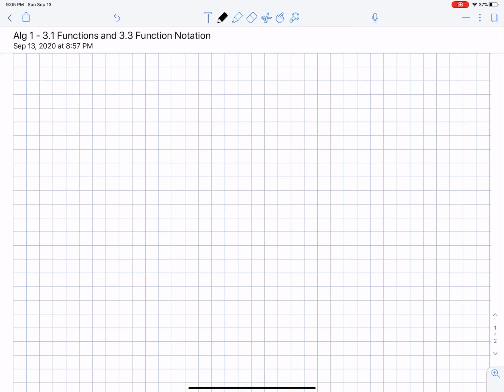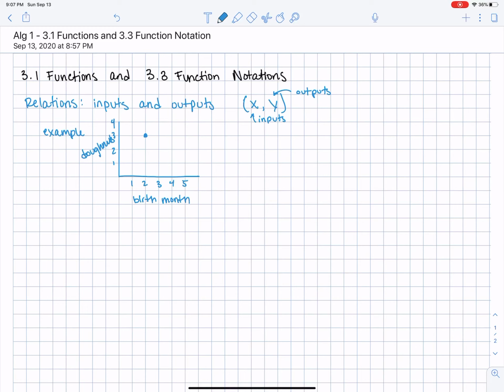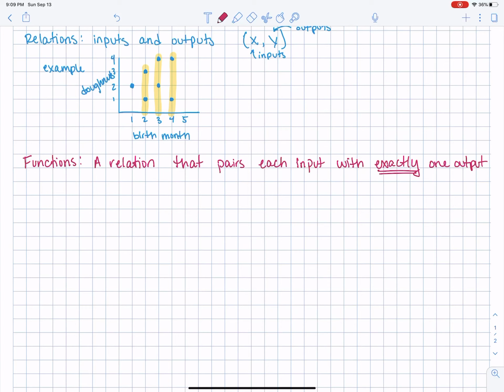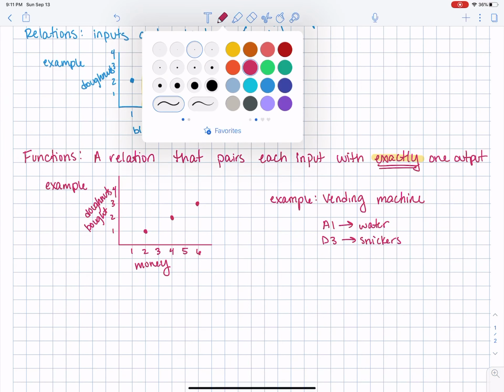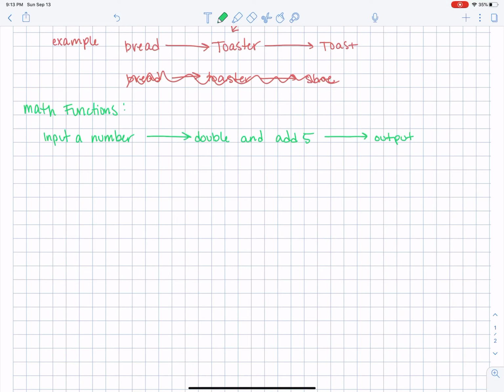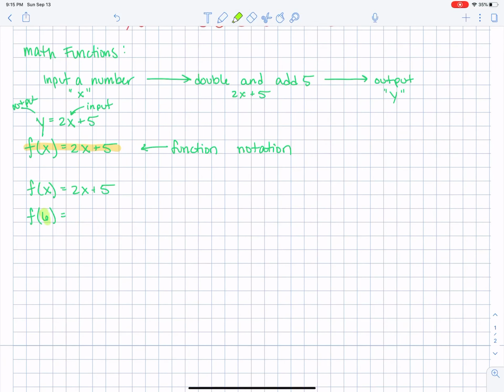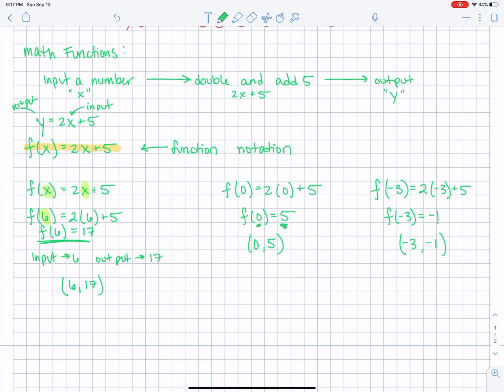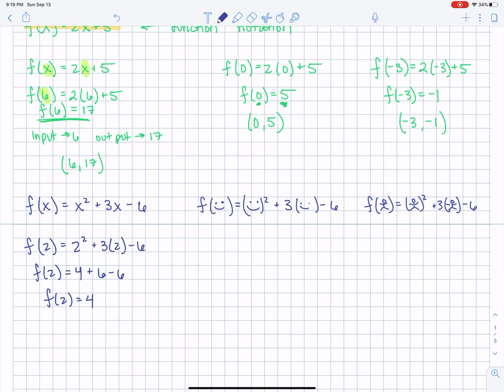Alg 1 - 3.1 Functions and 3.3 Function Notation